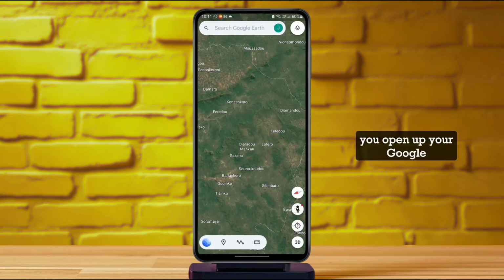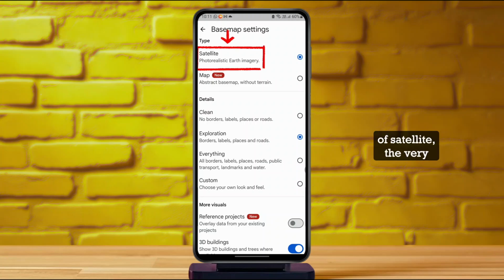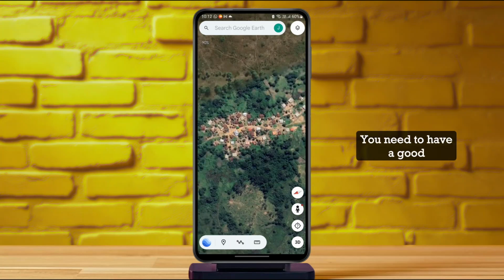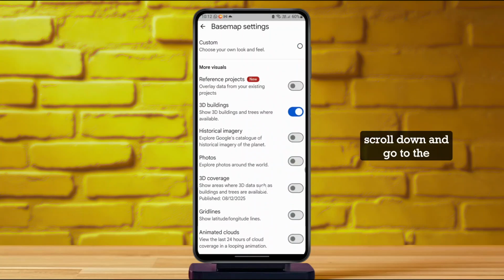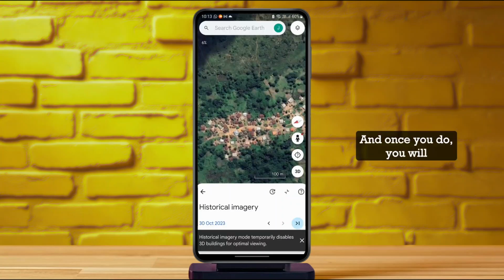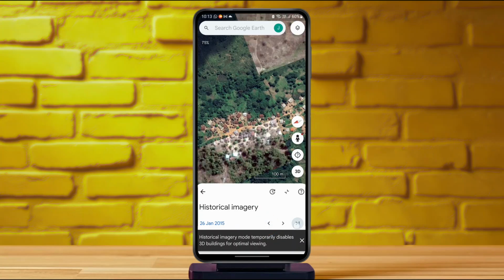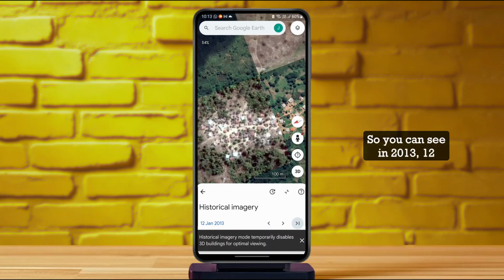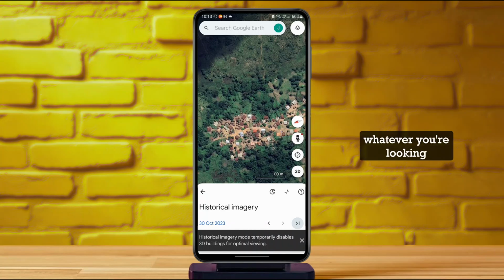How to Change Year on Google Earth Satellite View Full Guide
How to Change Year on Google Earth Satellite View (Full Guide) (2026)!
Want to view past satellite imagery and change the year on Google Earth? This video will guide you step by step on how to change the year on Google Earth satellite view quickly and easily. Whether you’re asking, “How do I view older satellite images on Google Earth?” or need help navigating the timeline feature, this tutorial has you covered. Learn how to switch between years and explore historical imagery for any location. Watch now to see how you can change the year on Google Earth satellite view in 2026!

Timestamps:

00:00 How to Change Year on Google Earth Satellite View
00:10 How Do I View Older Satellite Images on Google Earth?